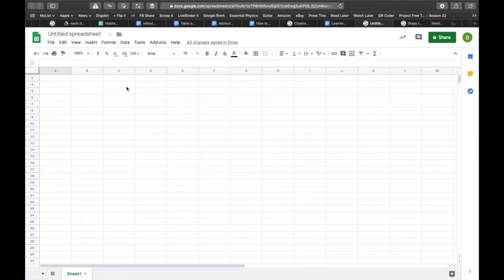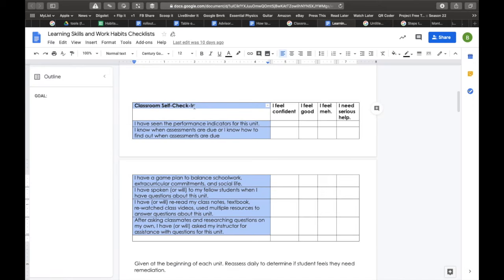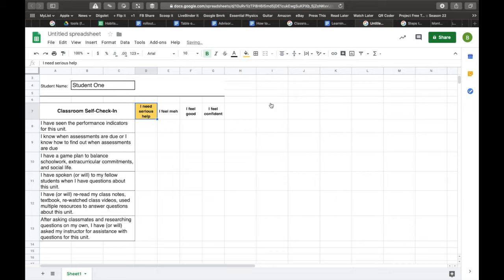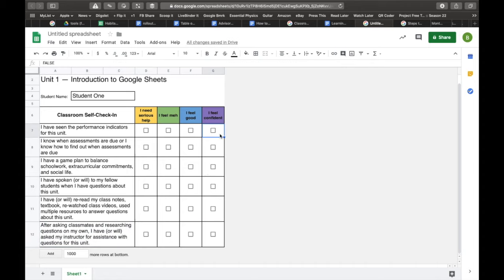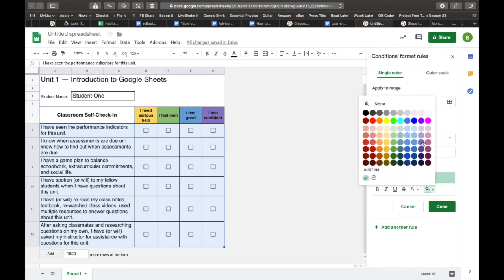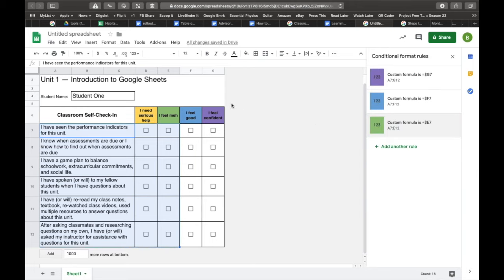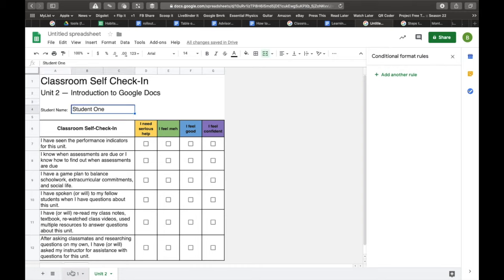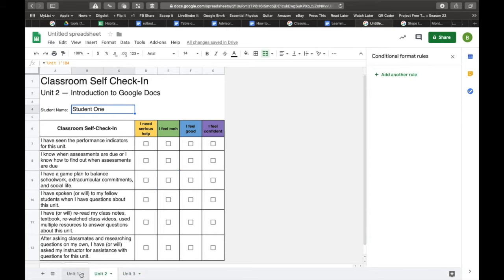Self-Assess Spreadsheet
How to create self-assessment tools with Google Sheets